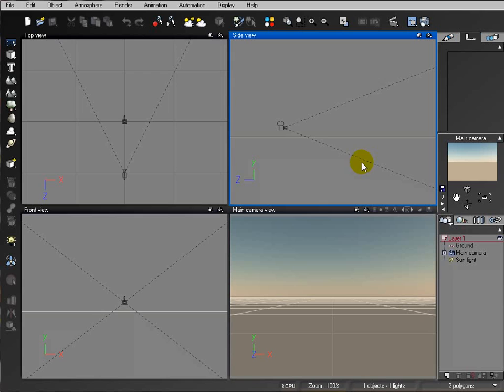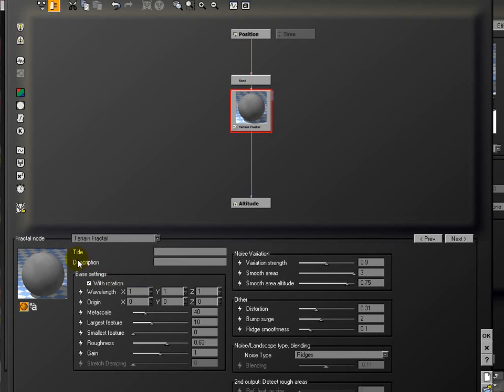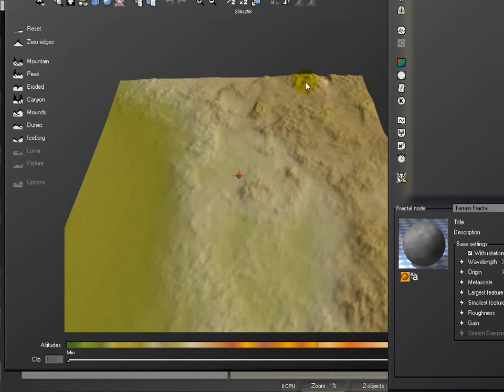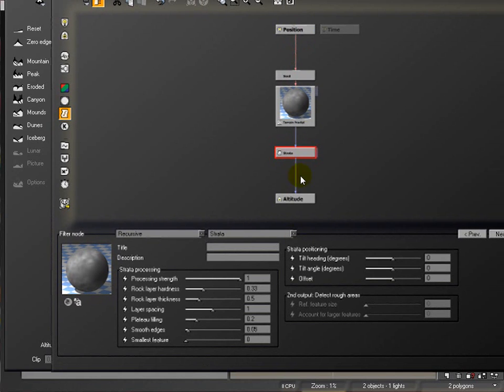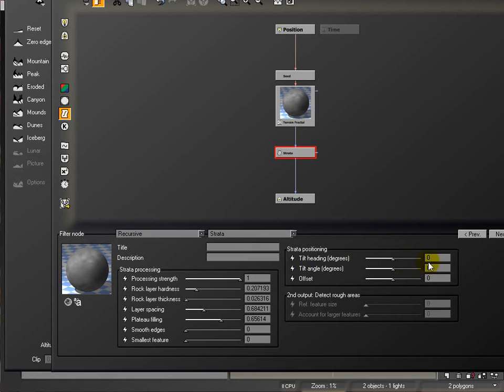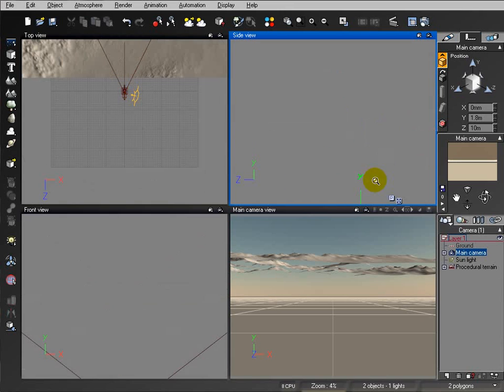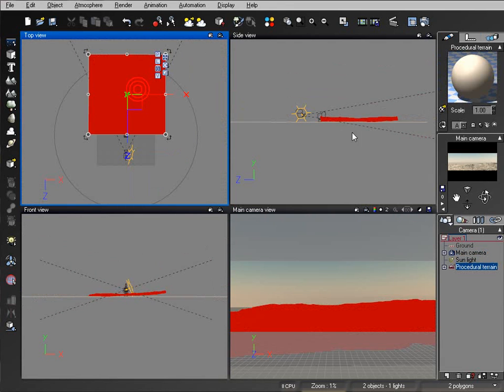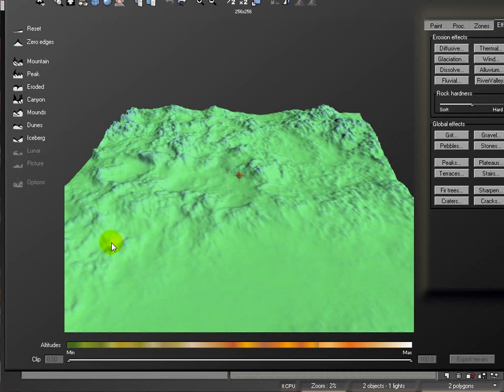Mountain range part one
Creating complex terrains and fractal nodes